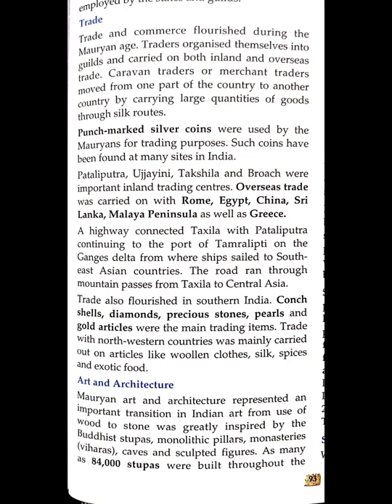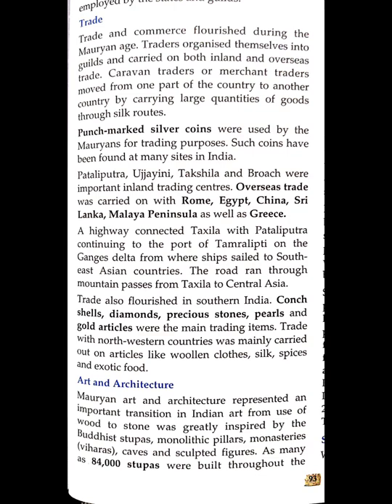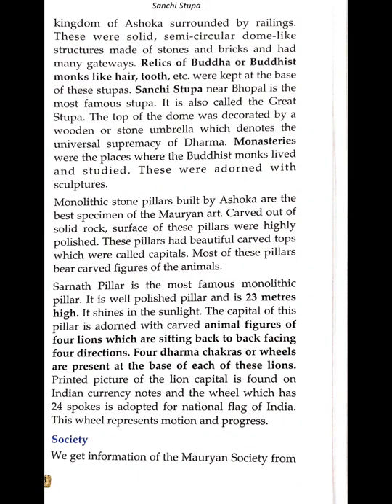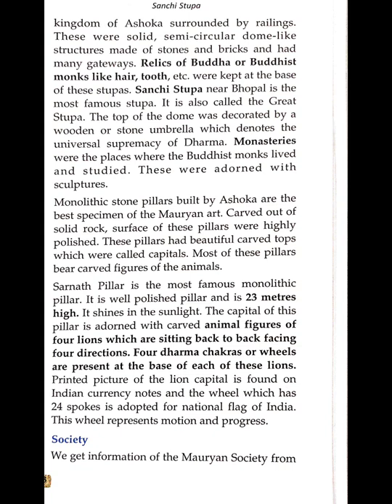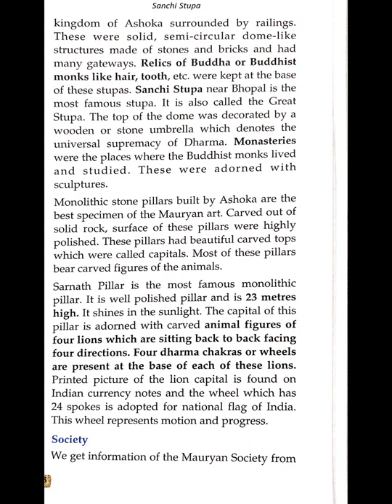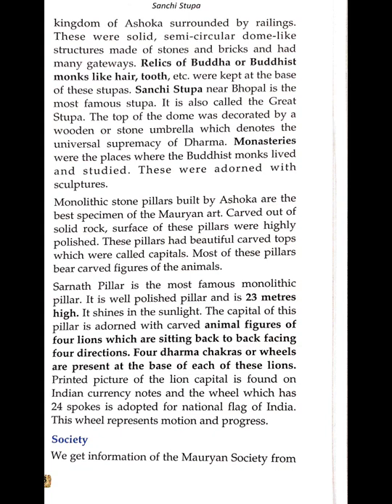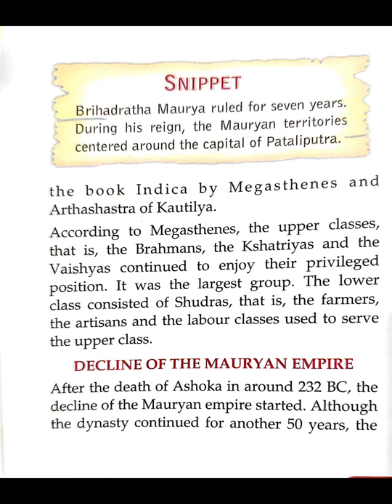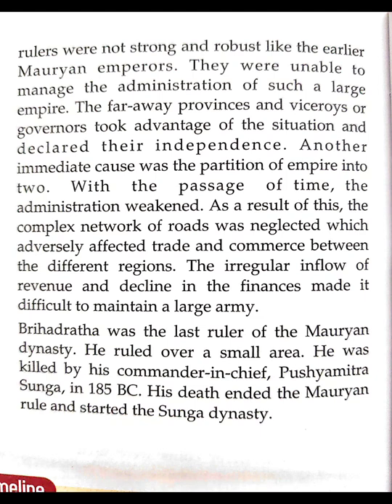HISTORY CLASS 6th Chapter 10 THEME : 5 (THE MAURYAN EMPIRE) (PART -4)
ICSE
CLASS 6
HISTORY AND CIVICS
FOR THE MIDDLE SCHOOL
MARINA PUBLICATIONS PVT. LTD.
CHAPTER :- 1
INTRODUCTION TO HISTORY